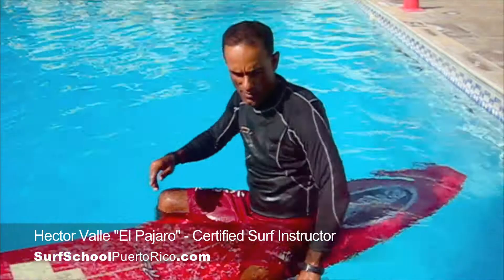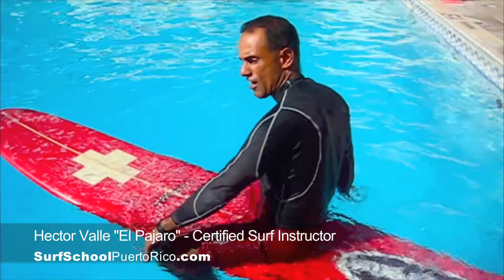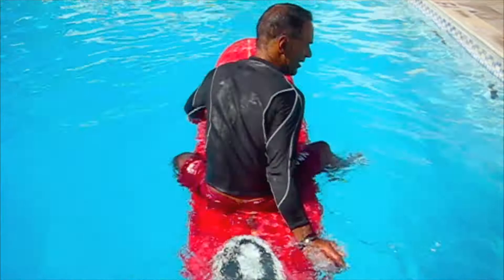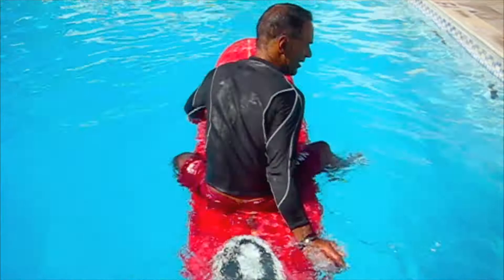How To Surf: Turning / Pivoting on surf board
Quick, fast and to the point surf lesson in turning / pivoting on your surf board by surf master Hector Valle "El Pajaro". Turning or sometimes called pivoting the board is a simple and important skill for catching a wave that's coming in your direction.